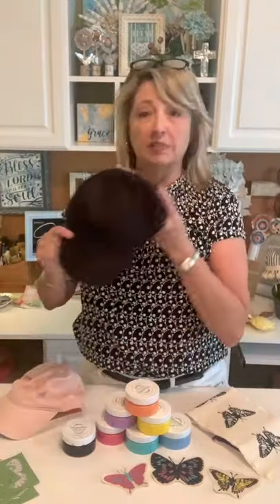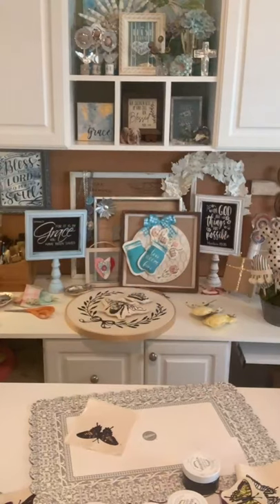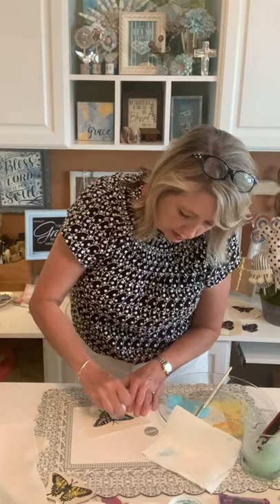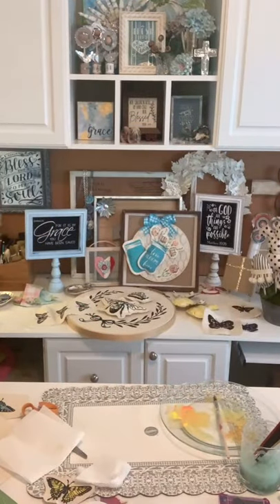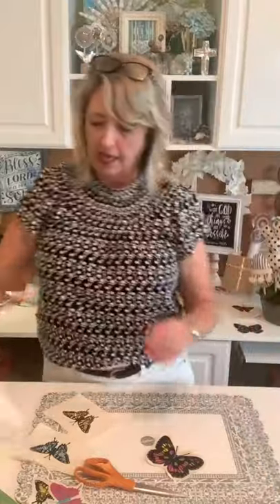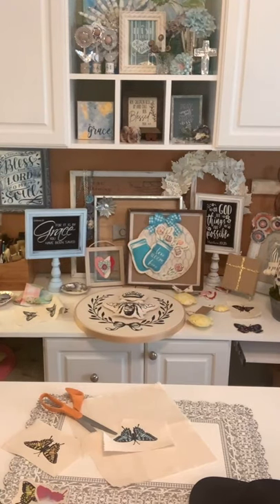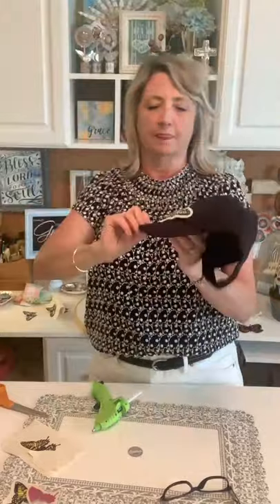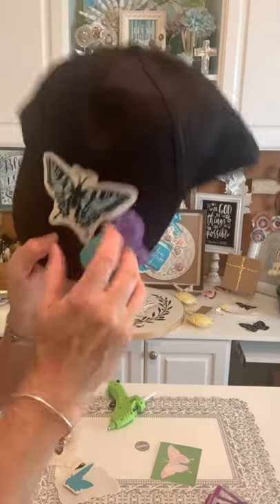Beautiful Butterflies - Part 1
Shop!